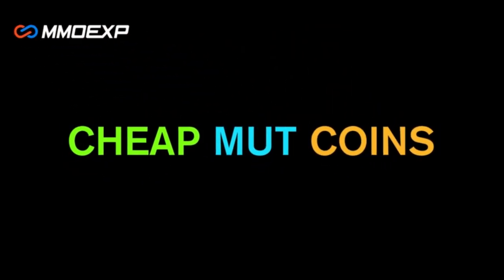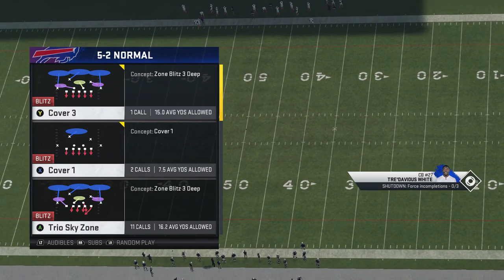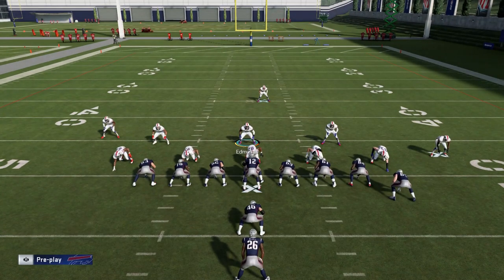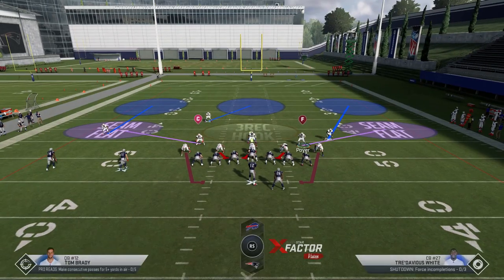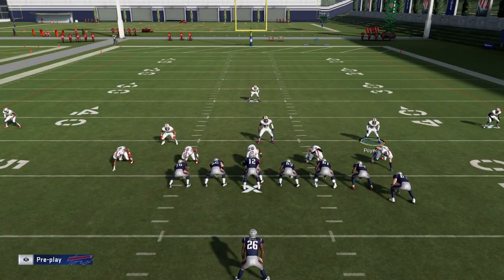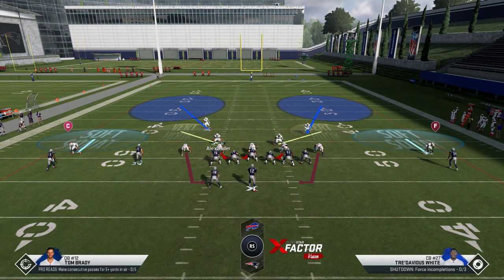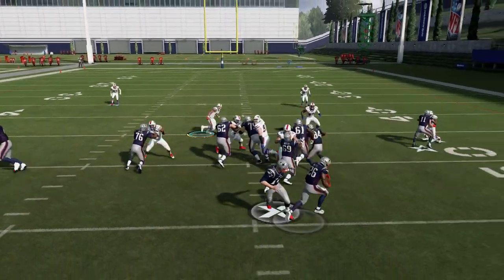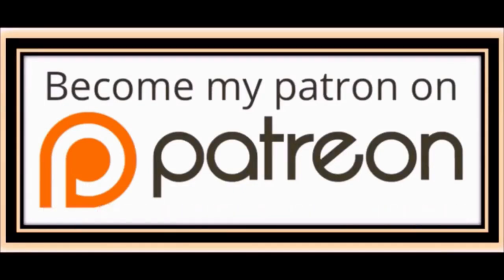CAN'T STOP THE RUN? Stuff The Box With This Overpowered Run Defense! Madden 20 Tips & Tricks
Shut Down run defense! overpowered blitz and base defense. best run defense in madden 20 right now. Gameplay tips and tricks

setups. d pad left and up, y/triangle and down. lb then rb to qb contain

NFC EAST

NFC NORTH

NFC SOUTH

NFC WEST

AFC EAST

AFC NORTH

AFC SOUTH

AFC WEST